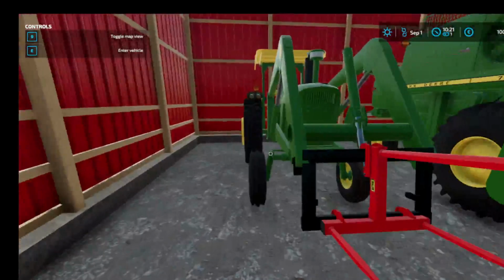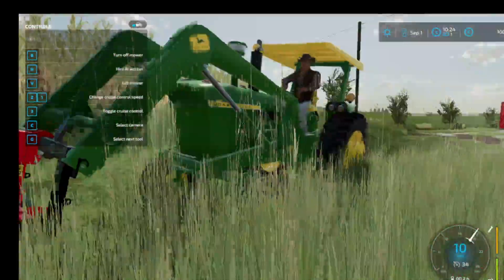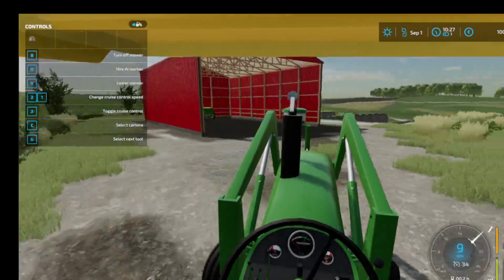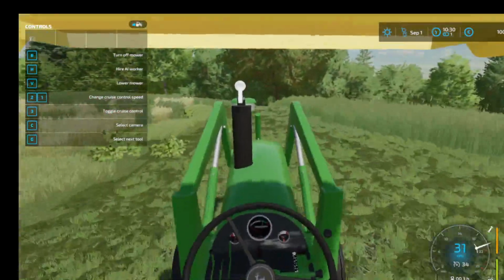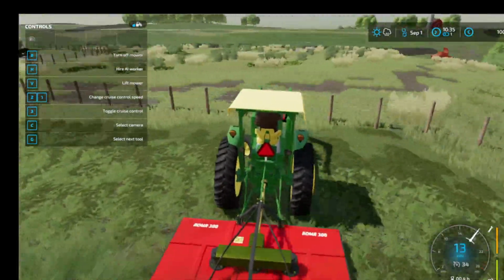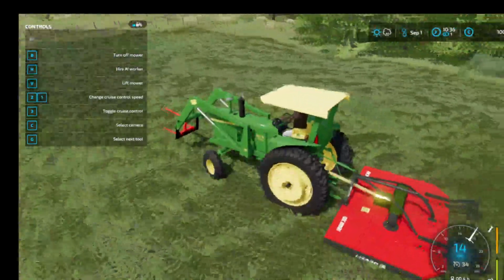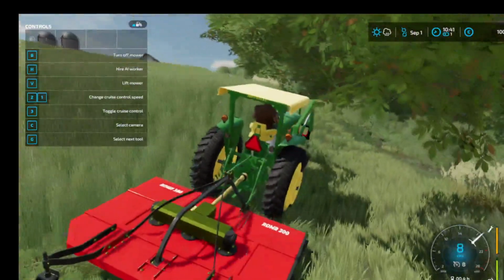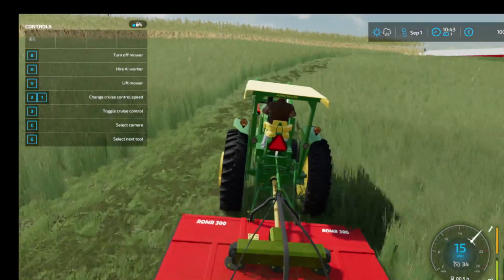Westby Wisconsin bush hogging grass 80s roleplay episode 3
Westby Wisconsin a new fresh start to the 80s roleplay